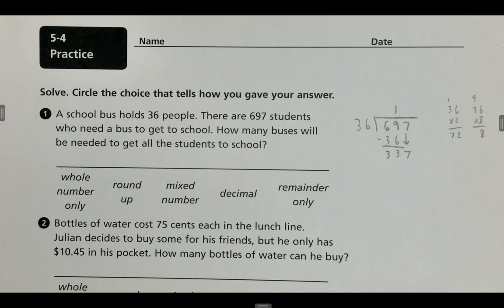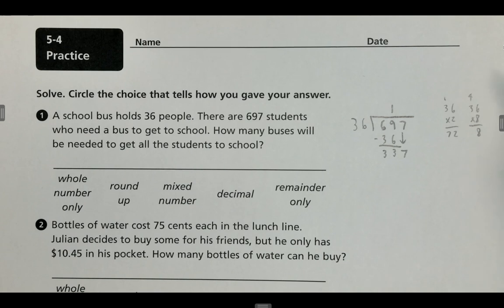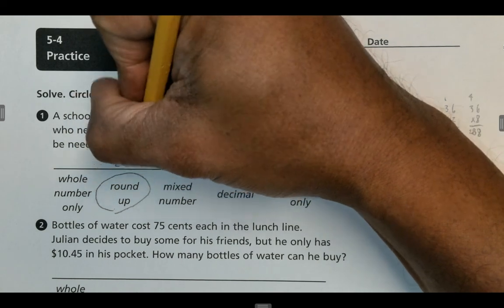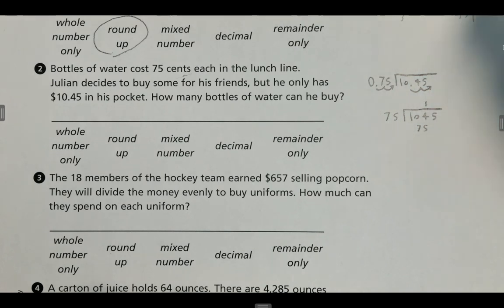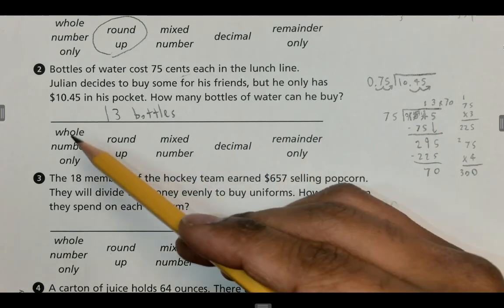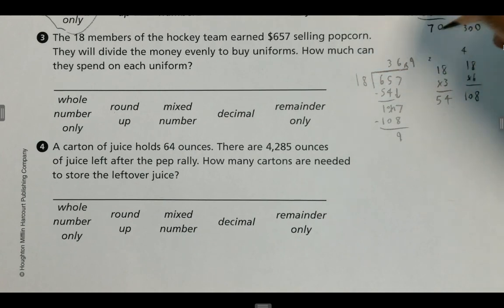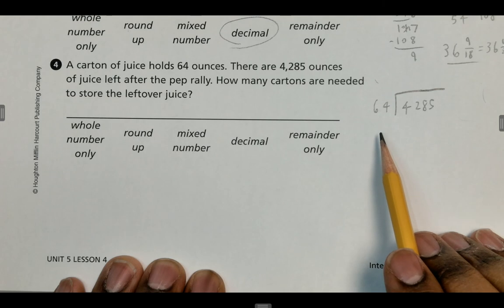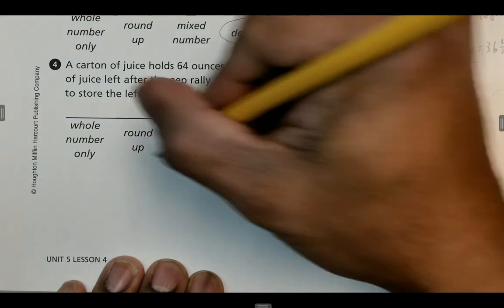5-4 Interpret the Remainder